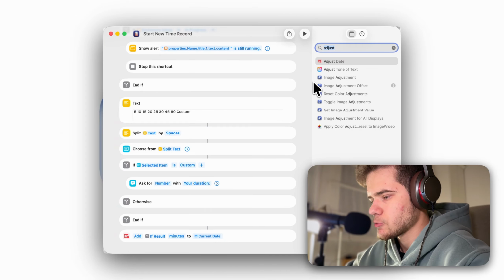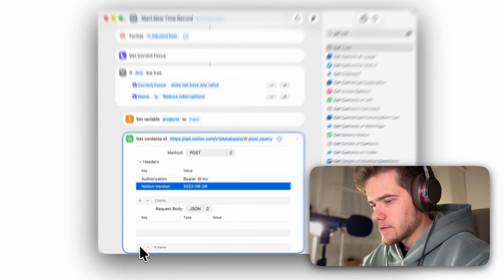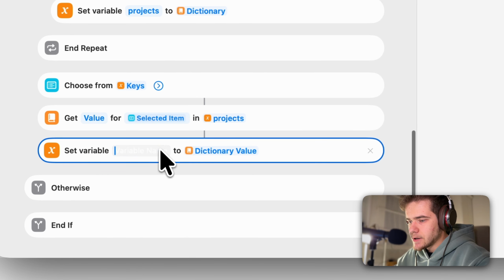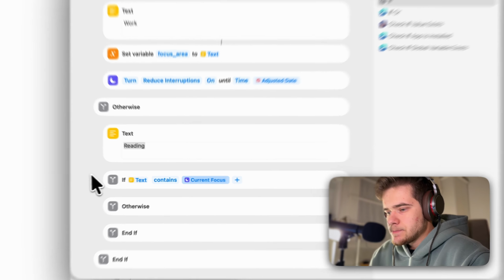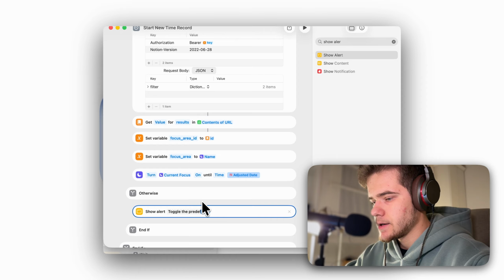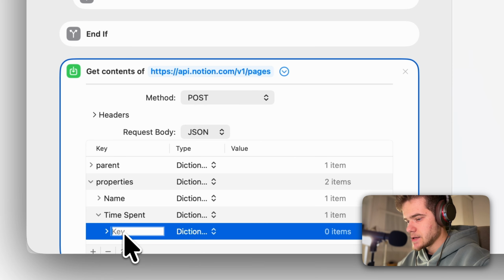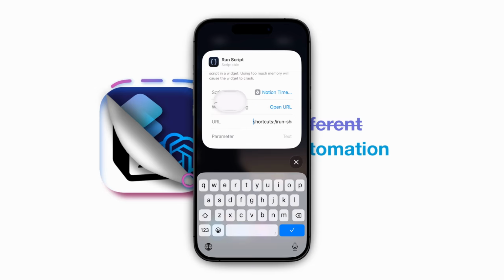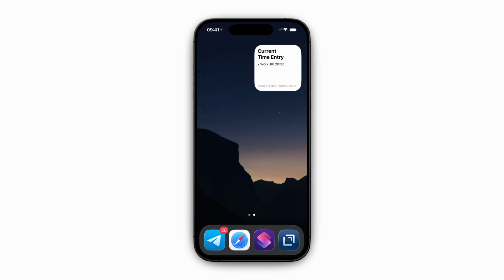How to Build a Smart Notion Time Tracker with Notion + Bonus Tutorial [Part 2]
Build an advanced Siri Shortcut time tracking system for Notion that logs work accurately and stays usable long-term.

This tutorial shows how to create a Notion time tracking database powered by Siri Shortcuts. You’ll learn how to design a scalable, context-aware time tracking system that connects time, tasks, projects, and daily workflows inside Notion.

This channel focuses on:

Advanced Siri Shortcuts
Notion as an operating system
Mobile-first automation
Systems that reduce mental load

Have a question or want a variation of this system?
Drop it in the comments — I read and respond.